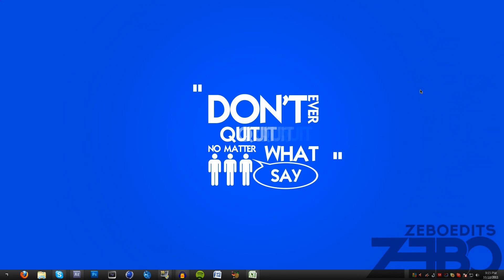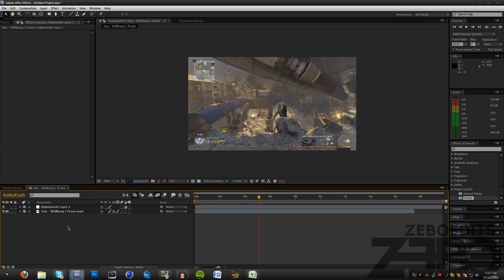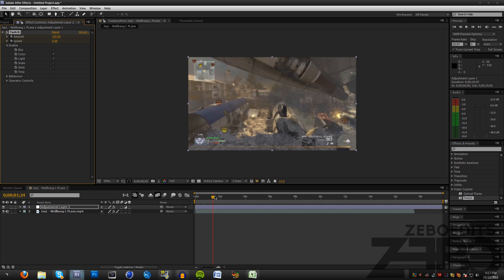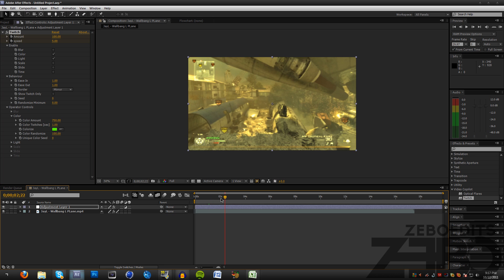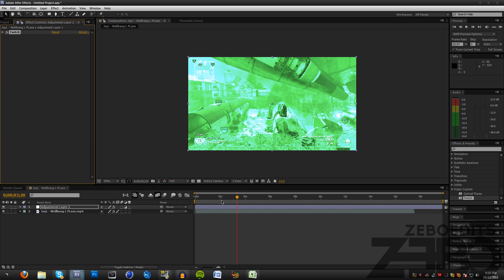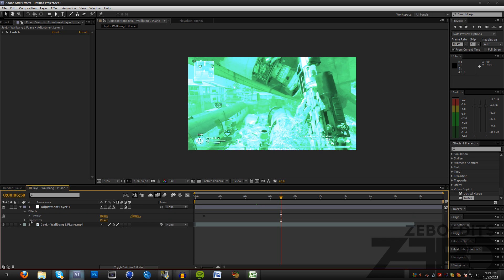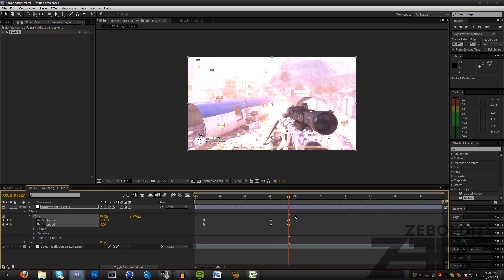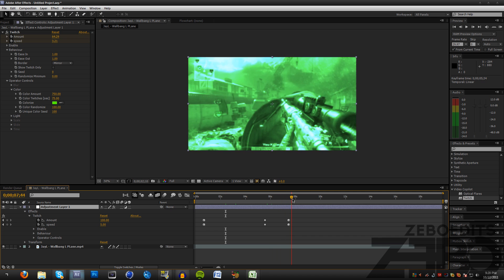Tutorials - Color Flashing Tutorial - After Effects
This video has been uploaded as part of the Machinima
Partner's program, in accordance with YouTube guidelines.